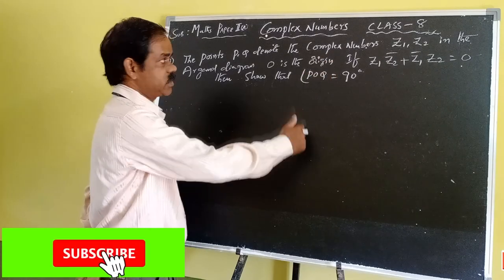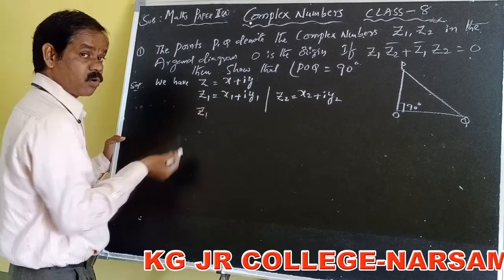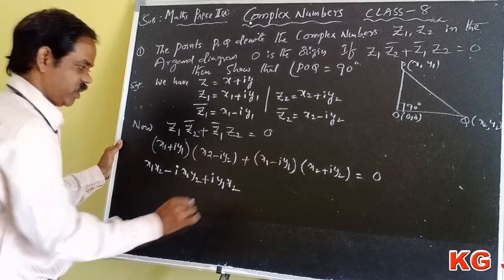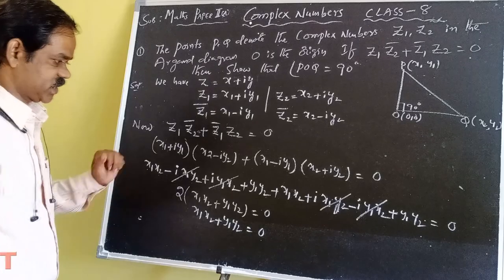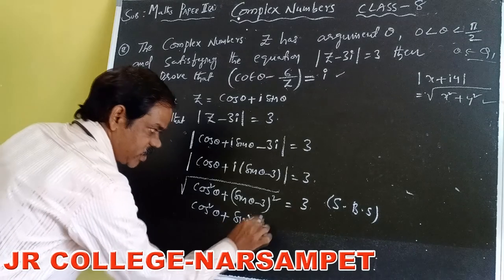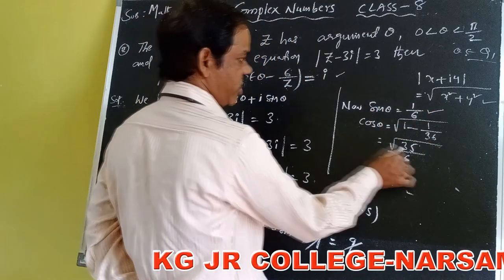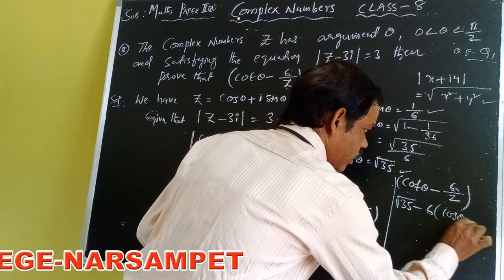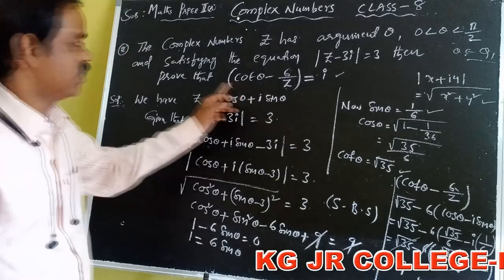Kakatiya Online Classes-Narsampet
Maths-II A Class-8 By E.Kirankumar Sir
Narsampet